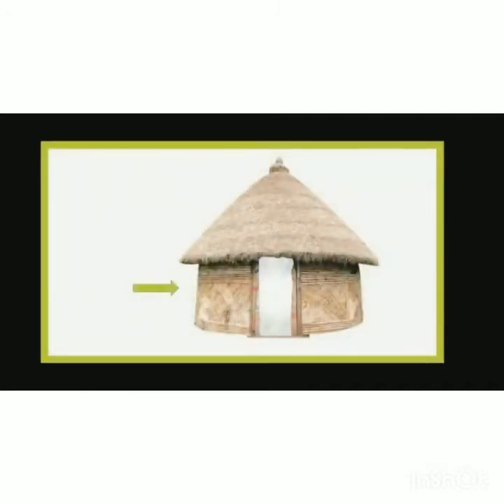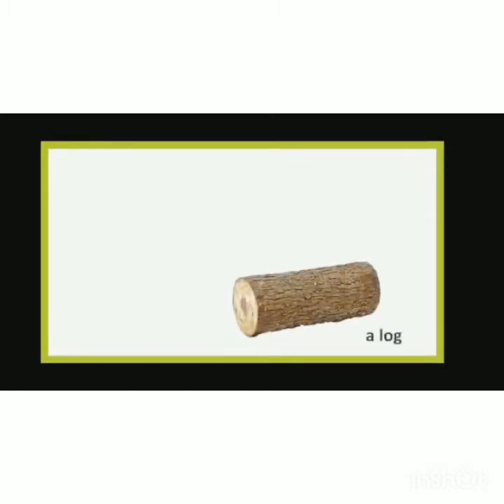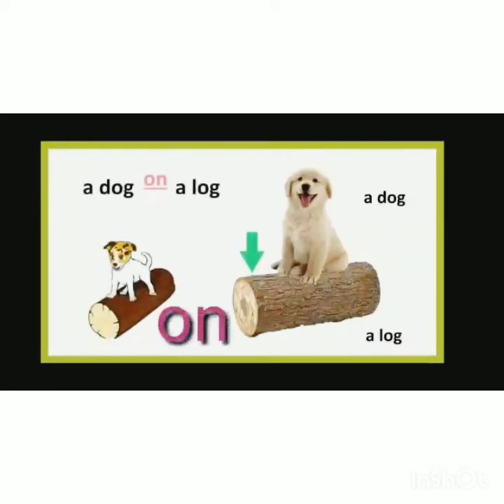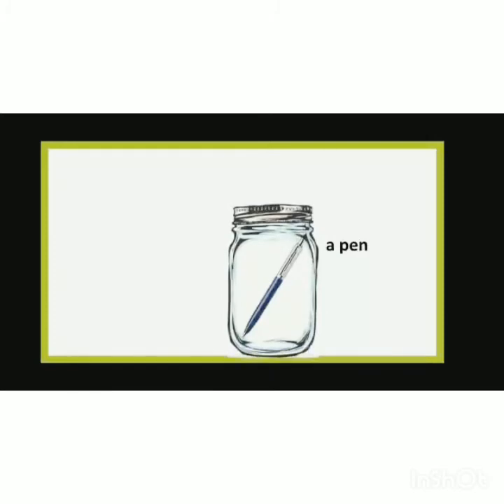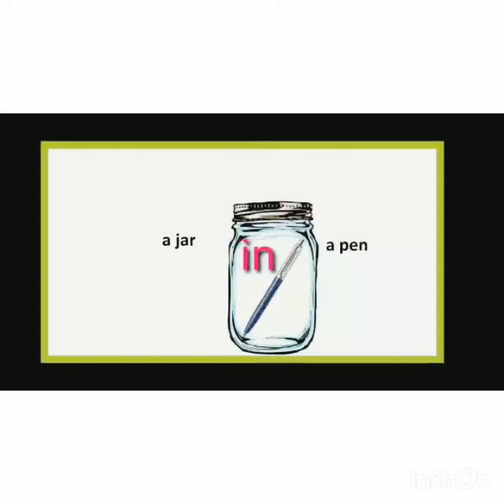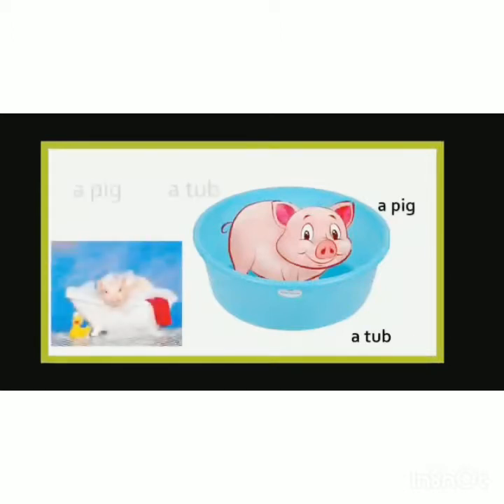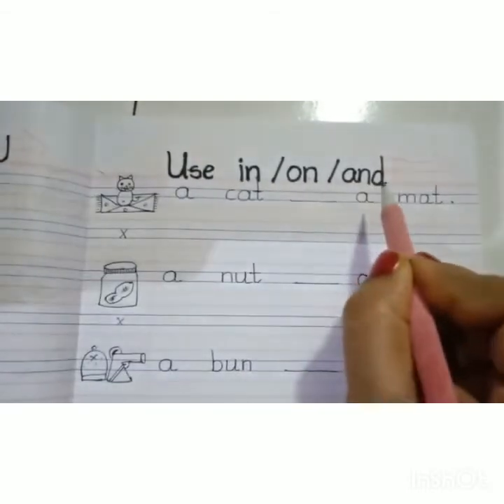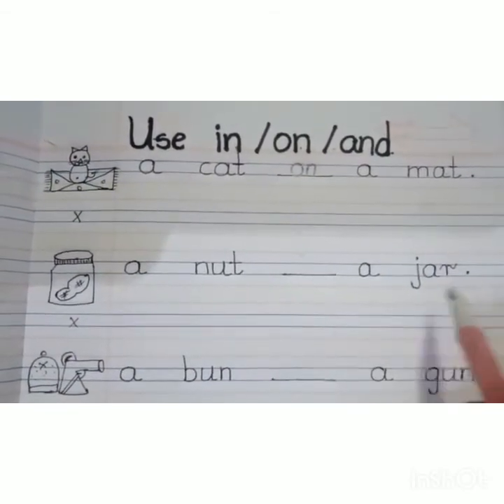UKG - B : English Use of in/on/and